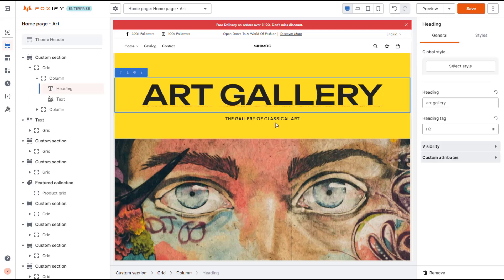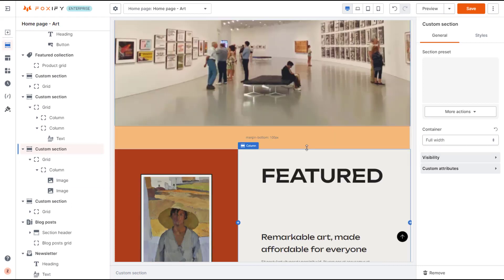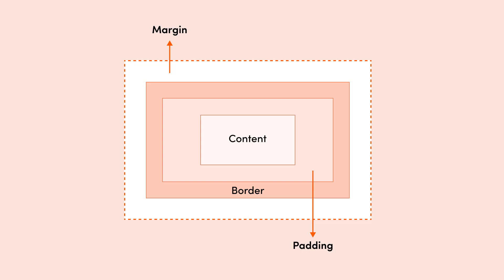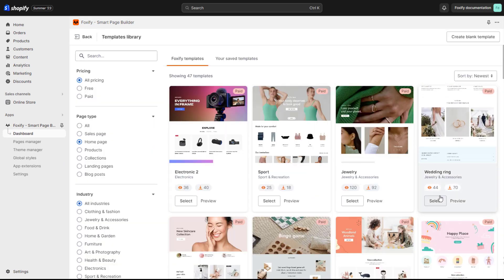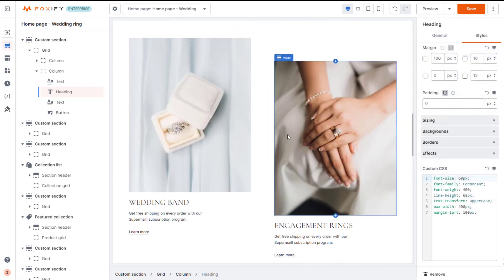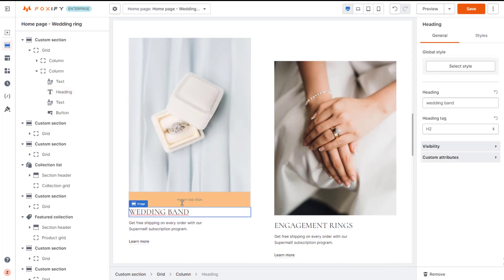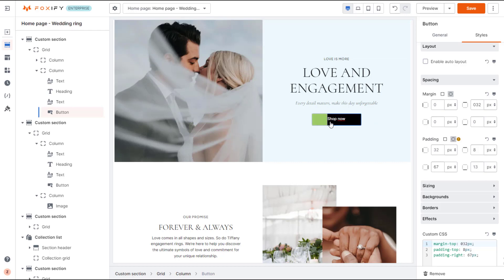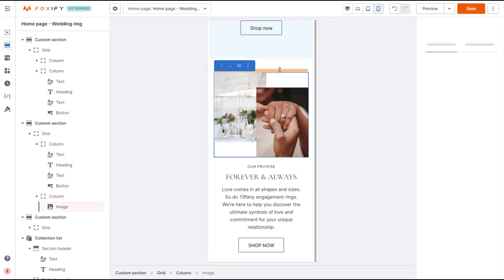[Legacy Editor] Perfect Your Shopify Store with Margin and Padding | Foxify Page Builder Tutorial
Master margin and padding to craft clean, modern, and beautifully spaced web designs like a pro! 🎨

⏳ Timestamps:
0:00 - Introduction
0:40 - An overview of Margin & Padding in CSS Box Model
1:24 - Understand Margin
2:34 - Understand Padding
3:29 - Outro